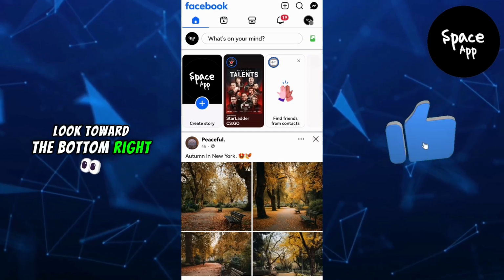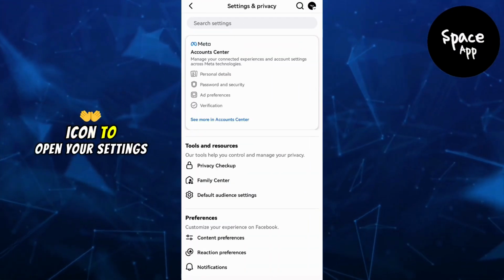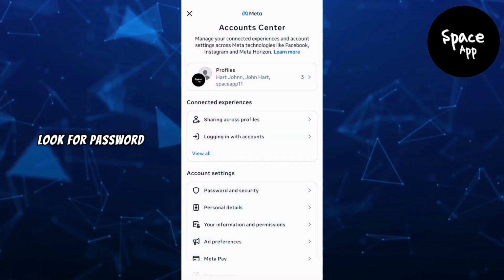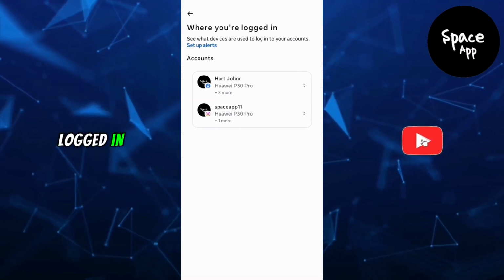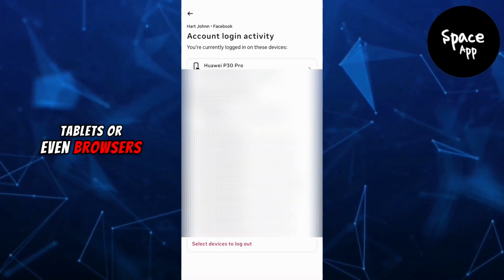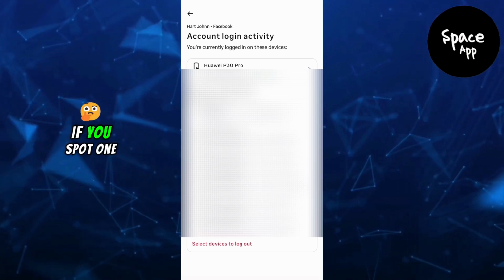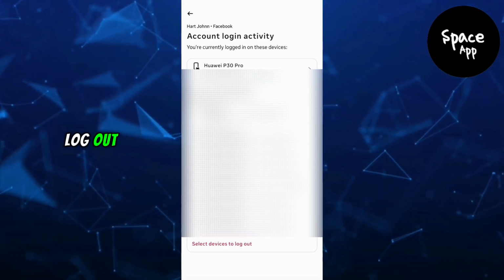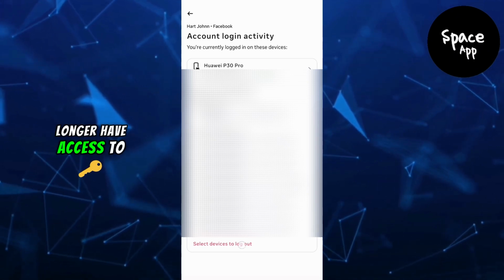How To Remove Facebook Account From Other Devices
Description:
Learn how to remove your Facebook account from other devices in just a few steps. This tutorial shows you how to log out remotely and secure your account.